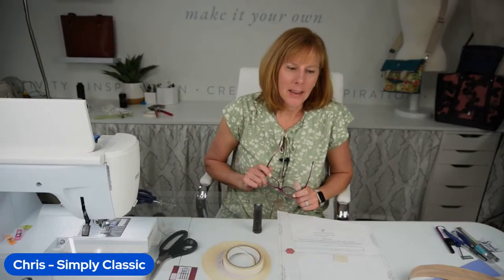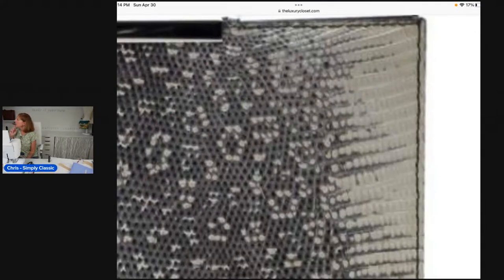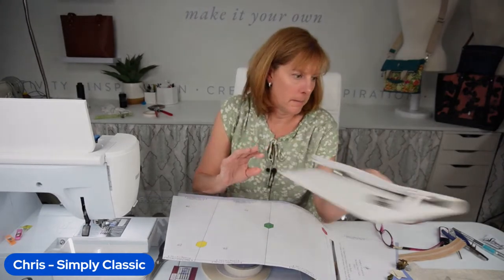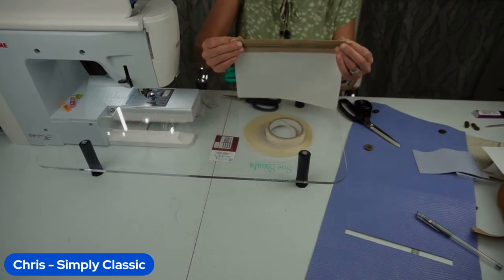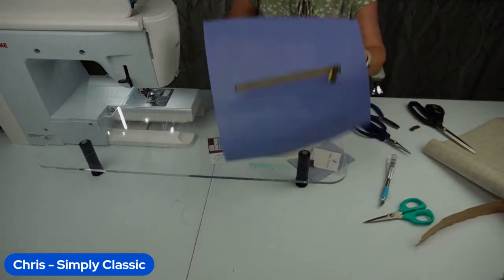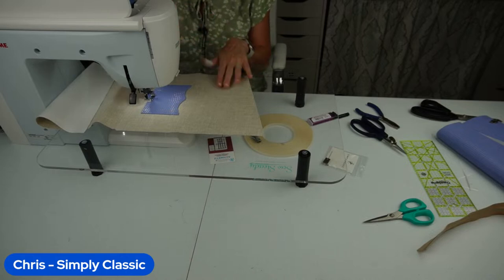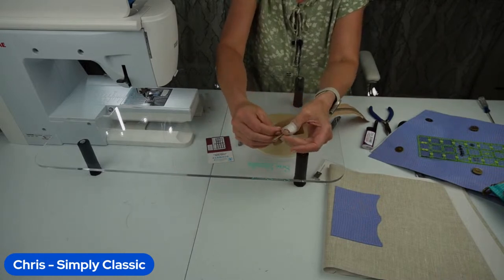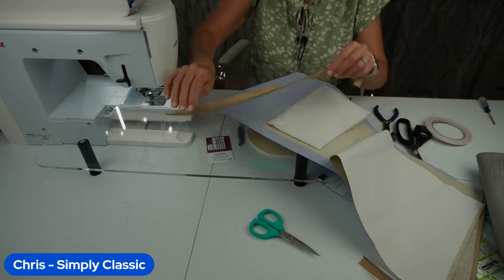Sewing Italian Leather on a Domestic Machine - Version 2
We are going to go live and sew a Simply Classic Clutch-Version 2 on a domestic sewing machine.  Version 2 is totally different than the clutch we sewed last week and will feature some printed and stamped leathers!

If you are using an industrial machine, use needle size 18 or 19 and Tex 70 thread. You can purchase the thread from Wawack

The DST I am using is less-sticky and easier for my domestic machine.  Here is a link to purchase it:

I am using embroidery thread for my upper thread and a standard Metter or Gutterman thread in my bobbin. These can be purchased at your local quilt or sewing store.

Chris